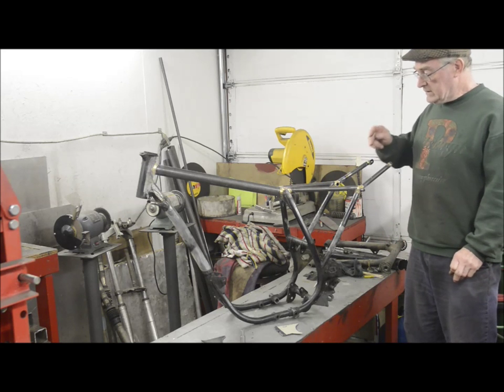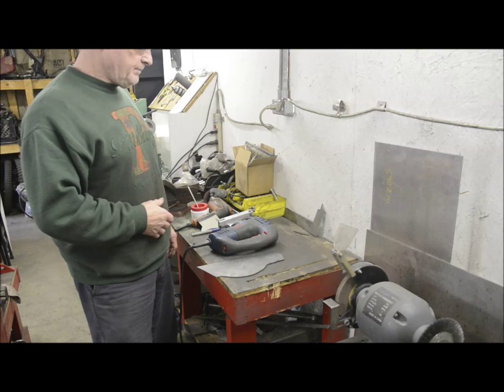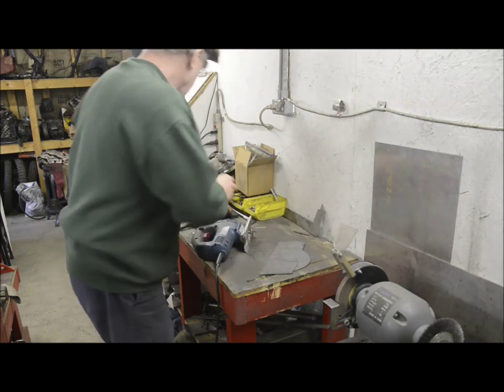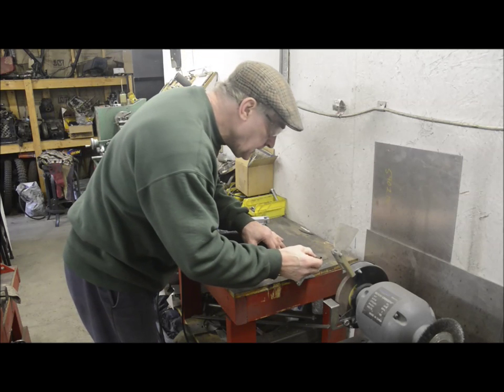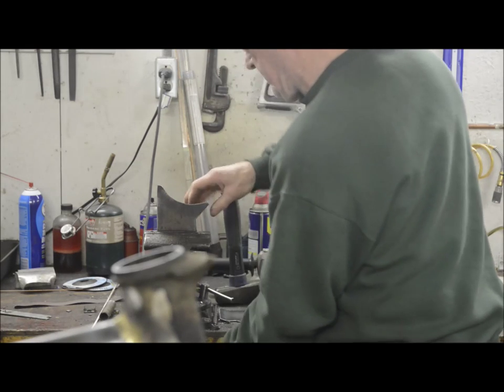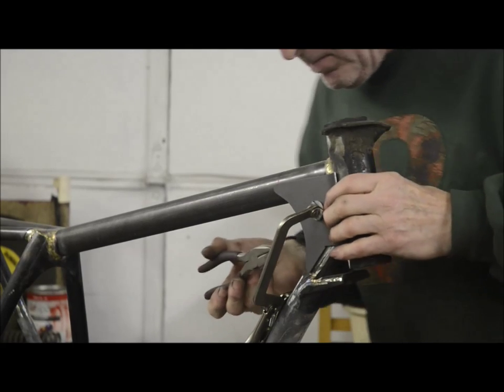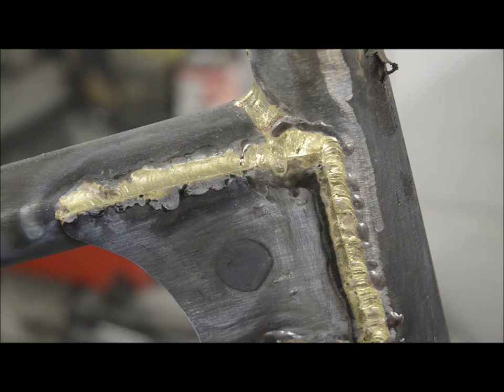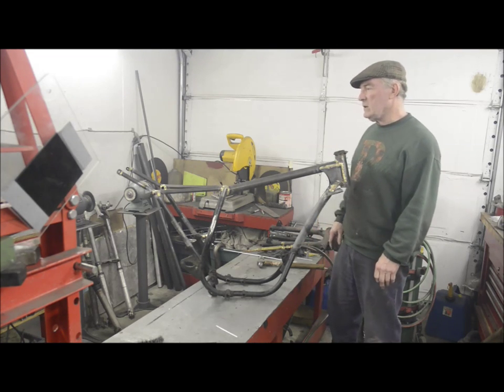BM 250 Trials - Frame Part Four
Finishing the major work on the frame.